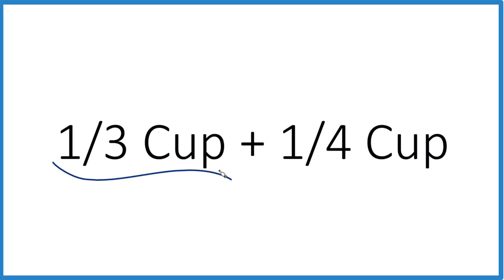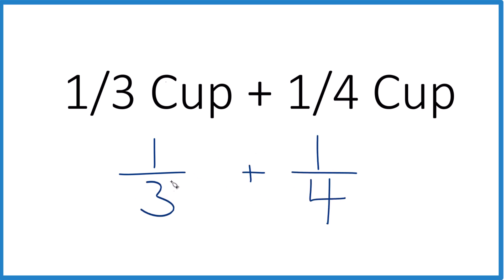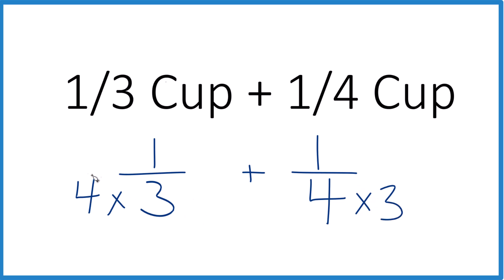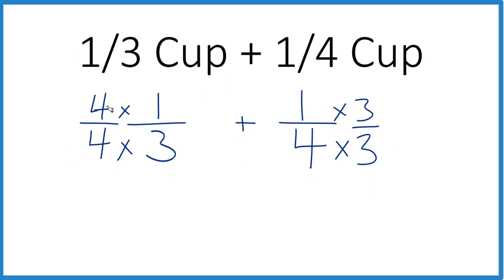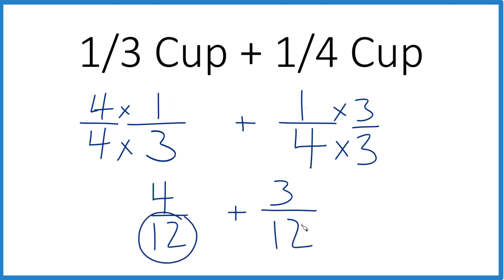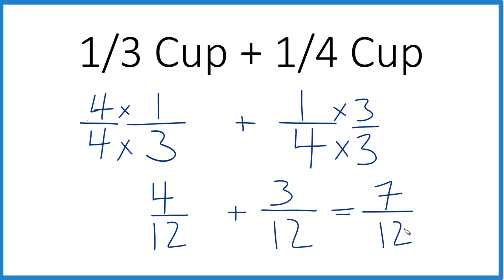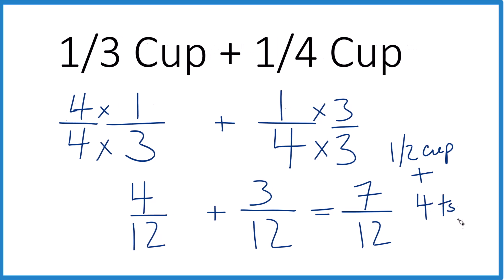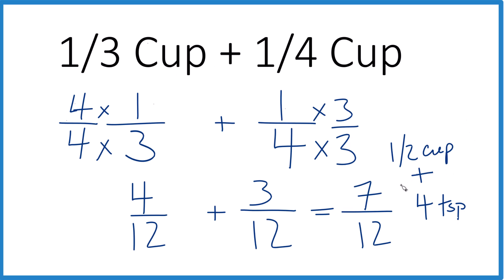1/3 Cup + 1/4 Cup: Easy Fraction Addition for Recipes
In this video, we’ll take a look at the step-by-step explanation of how to add 1/3 cup and 1/4 cup. We’ll start by finding a common denominator—changing 1/3 to 4/12 and 1/4 to 3/12. Then, we’ll add the numerators (4 + 3) to get 7/12 of a cup.

We’ll also show how to measure 7/12 of a cup in the kitchen using 1/2 cup plus 4 teaspoons. This simple method works when you don’t have a 7/12 cup measurement. Whether you’re baking or cooking, this video makes it easy to add fractions for recipes.